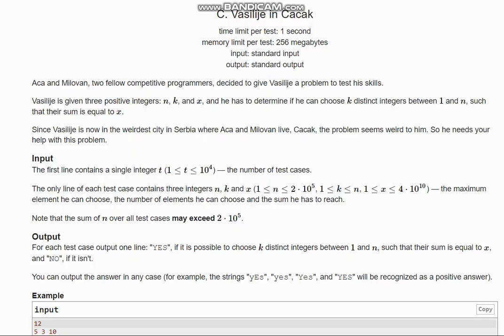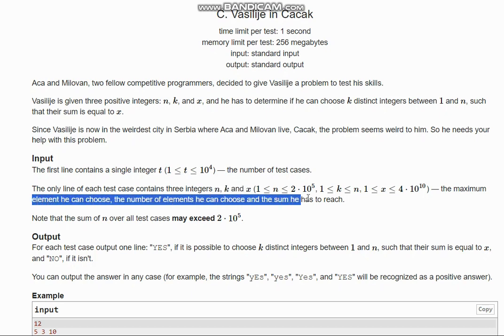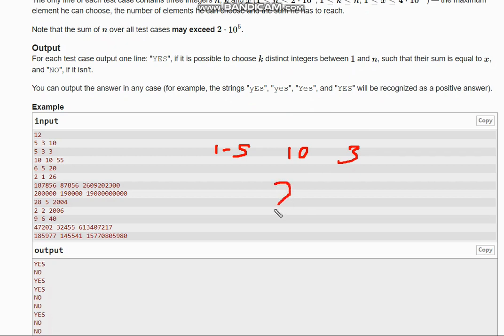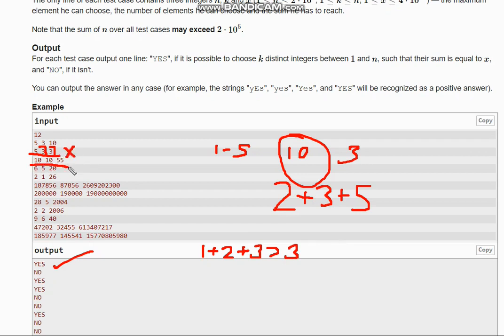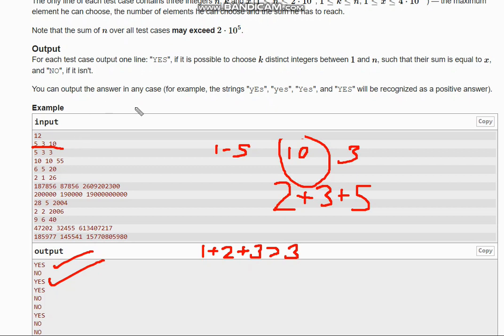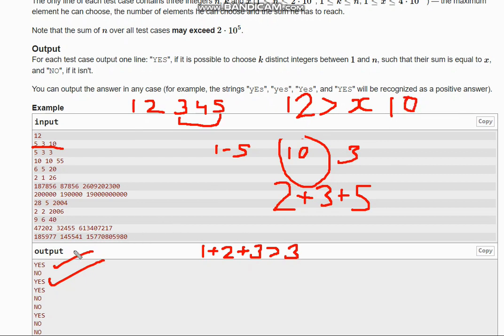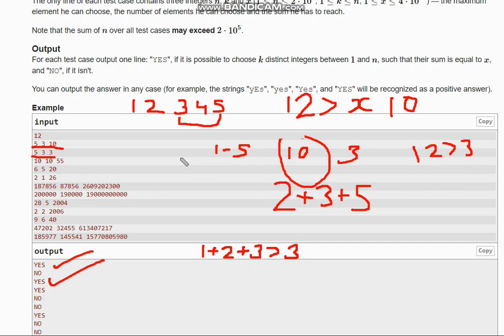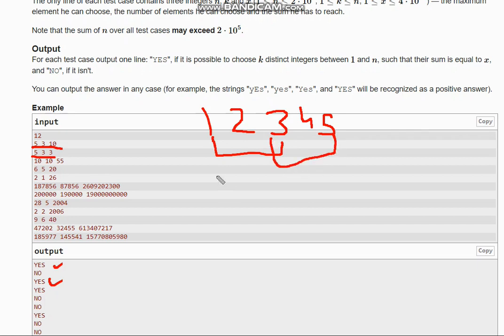C. Vasilije in Cacak | Codeforces Round 900 (Div. 3) | Full solution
Two Vessels | Codeforces CodeTON Round #899 (Div. 3 Div. 2)